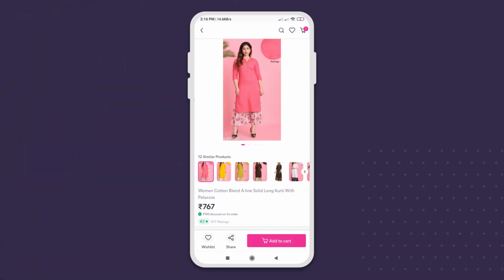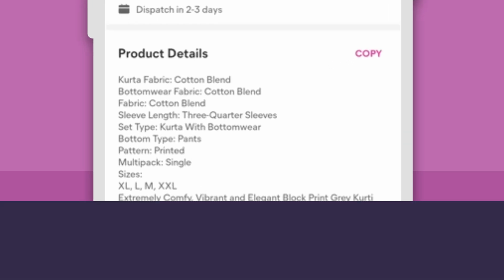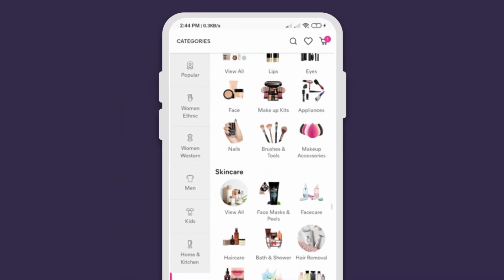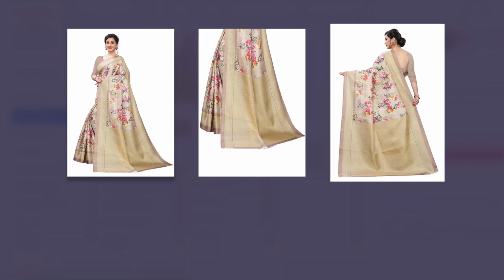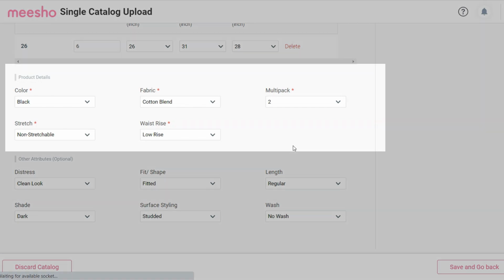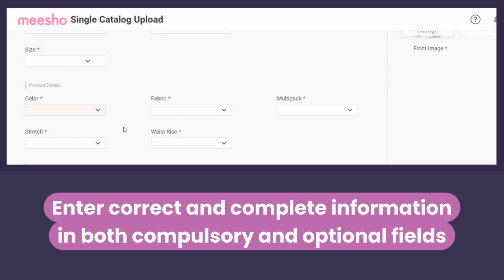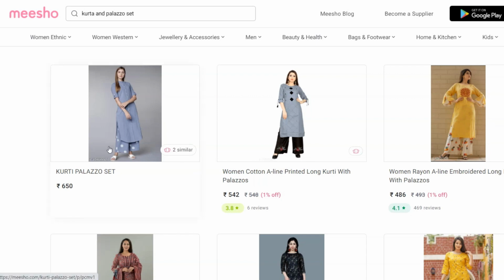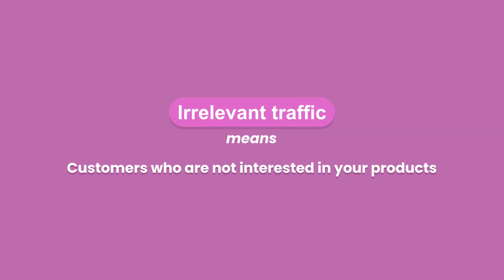✔ How To Improve Product Listing On Meesho | 5 Easy Steps For A Perfect Catalog | Increase Sales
Make it easier for your customers to discover, identify and buy products by using Catalogs with complete and detailed descriptions. This gives the customer confidence in making the purchase since they are well informed about the specifications. A good catalog is a first and most important step towards success on Meesho.

By following these simple guidelines, you can increase your product reach to millions of customers. While searching for a product, a customer fills in specific details. Adding these details to your Product description ensures that the customers don’t miss out on your product when they apply search filters.
Always ensure that accurate information is filled in to make it easier for the customer to make a faster purchase decision. Product listing with missing details may lead to lost customers even if the product matched their search. Customers often return products due to a lack of critical product information on the product detail page. This can be reduced by adding accurate details to your product.

Now that you know why good catalogs are important, let’s understand the 5 basic steps to create a good catalog.
Choose correct category selection: To do this, you can either navigate through the category tree or type the category name in the search bar. This is important because wrong category selection will result in customers not seeing your product and the catalog will be at risk of deactivation.

Provide accurate and high-quality images: Product images are the first thing a customer looks at while making a purchase decision. Better product images get more clicks and hence more buys. Upload multiple images taken from different angles to give the customer a clear idea. You don’t need a professional photoshoot. You can use your phone camera.

Fill in both compulsory and optional details while uploading catalogs: Compulsory fields contain the key details of the product. Optional fields contain important information that the user refers to in order to make informed decisions. In bulk upload excel templates, cells with red-colored top cells are compulsory to fill, whereas all the cells with green-colored top cells are recommended or optional. In the case of a single catalog upload, fields with red asterisks next to them are compulsory attributes without which you can’t proceed with submitting your catalogs. Filling both fields accurately helps the customer make a quick decision and also helps them get a better understanding of the final product.

Product Description: Remember to add all the additional information about your products in the description field which can help the customers make an informed decision.

Provide a good product name: A good product name has 4 basic elements. Adjective + Product type + Color + Quality. It not only lets the customer know the type of product but also gives them a brief overview of the product. Keep these 4 elements in mind for a good product name.

You are now all set to upload “Good quality catalogs” on Meesho. Don’t wait, get ready and grow your online business on Meesho.